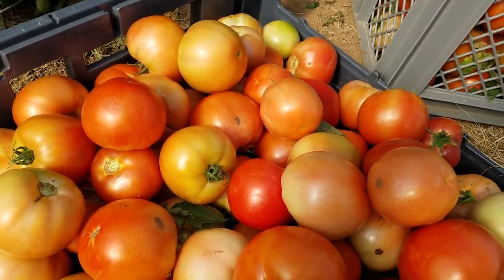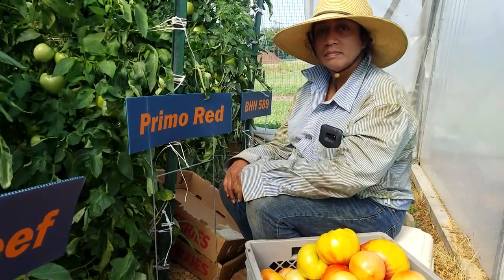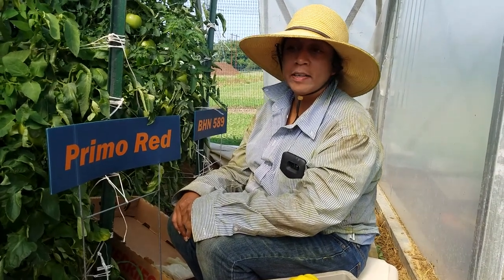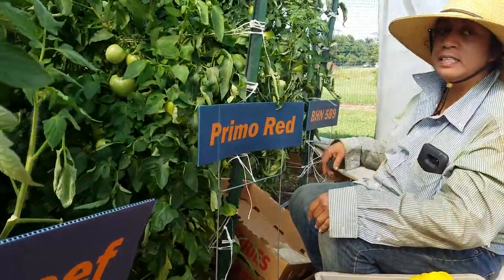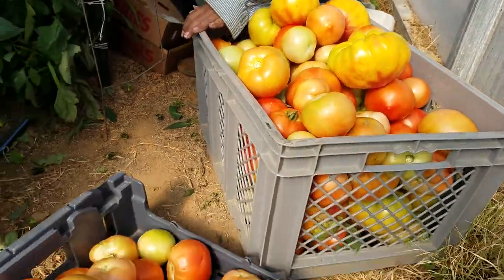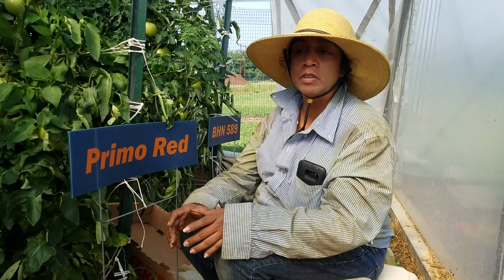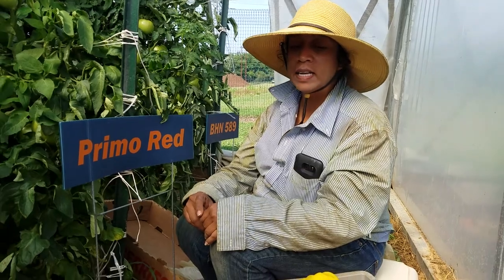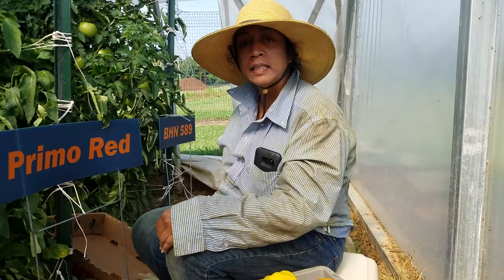High Tunnel Tomato Trials at Virginia State University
Here we have Dr. Rafie and his assistant grower doing high tunnel tomato variety trials for Primo Red, Big Beef, and BHN-589. The best variety in trial was Big Beef explained in spanish (subtitles available).